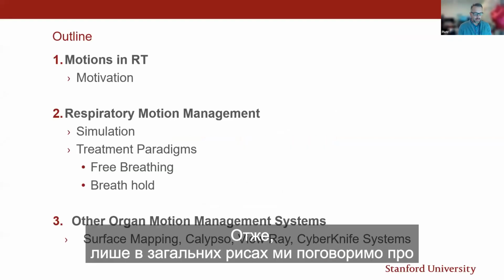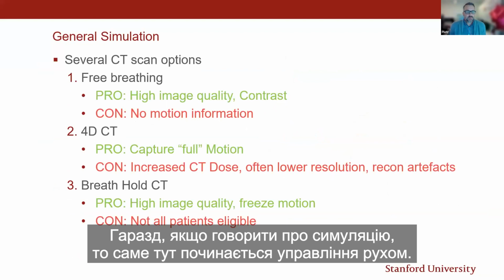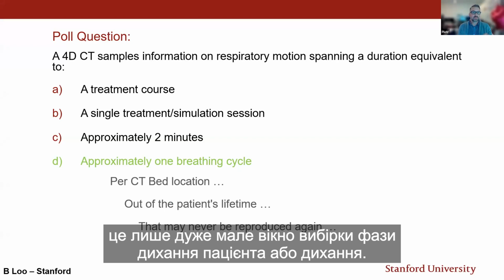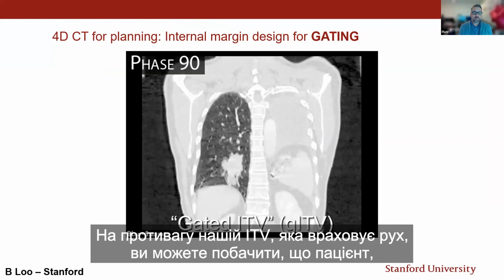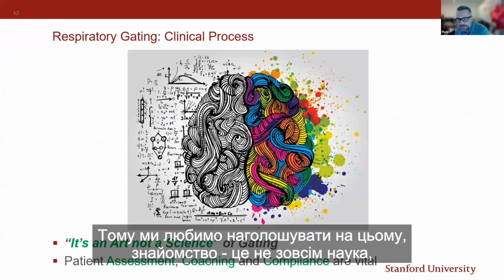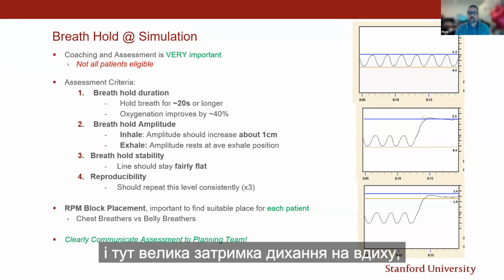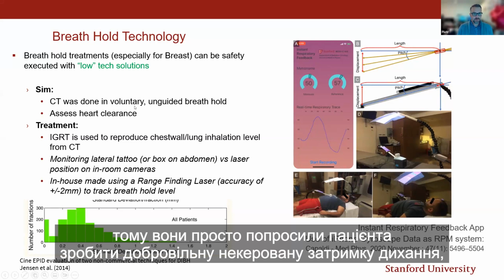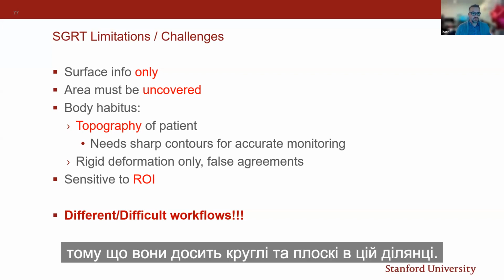Лекція 18. Моніторинг руху у радіаційній онкології - Пьотр Дубровський